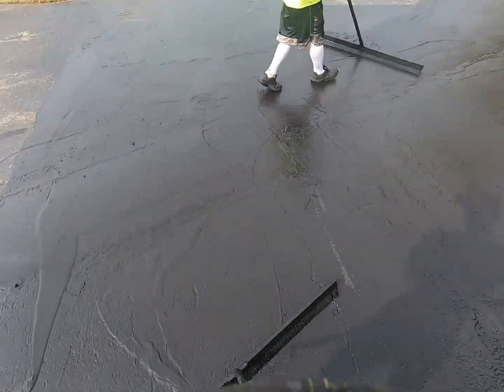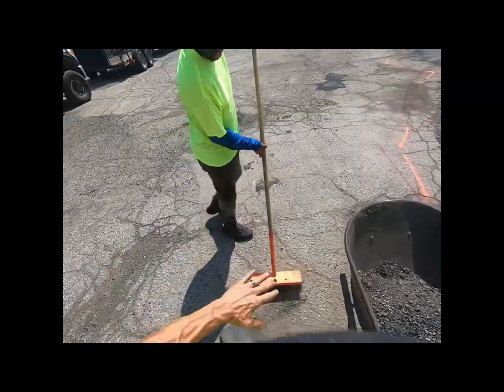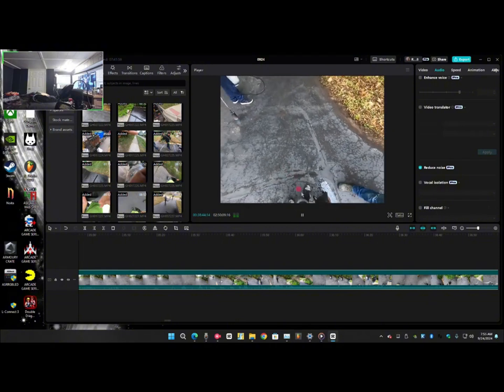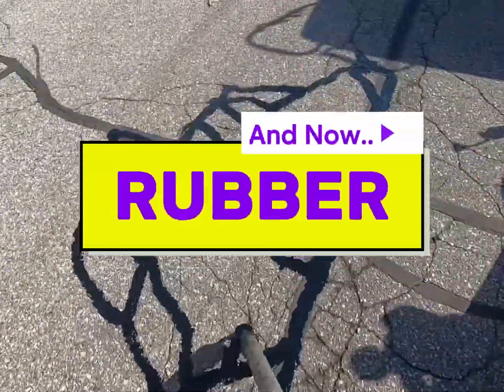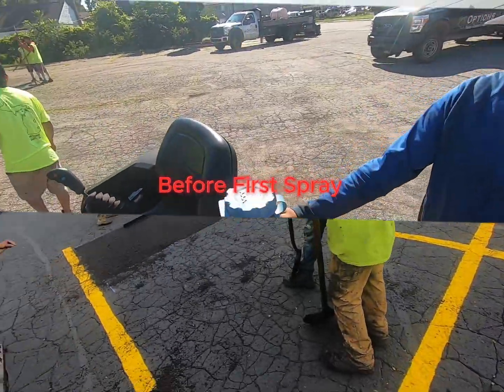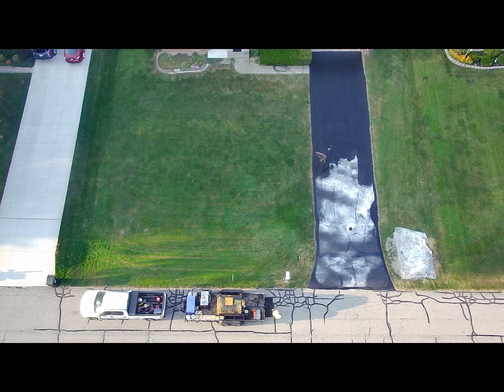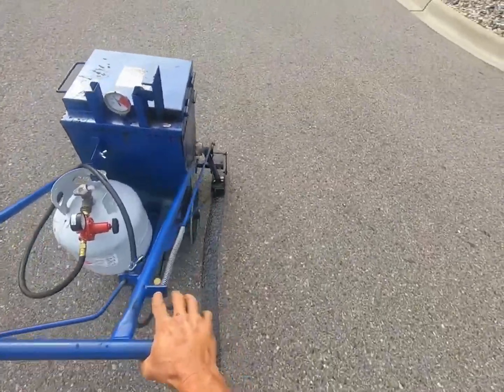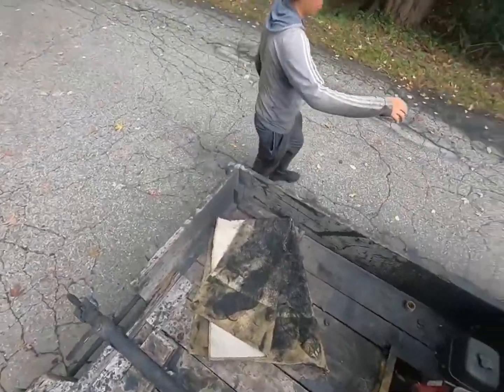One of Sealcoating's Most Asked Questions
In this end of the season EXTRA we answer the Question...Can you Sealcoat when it's wet? The answer may surprise you. Come join us out on the flat wet black in this one.